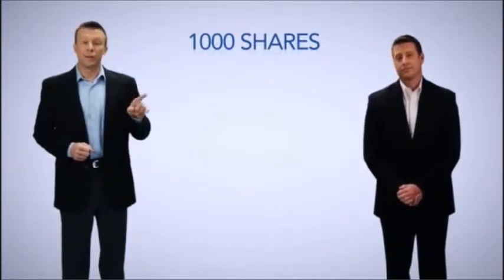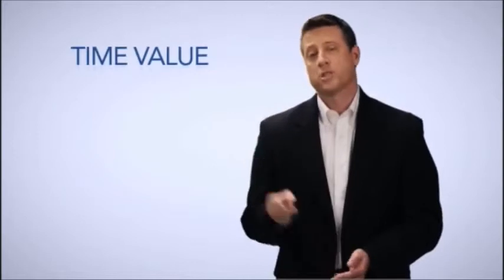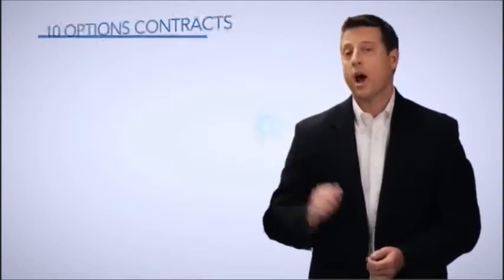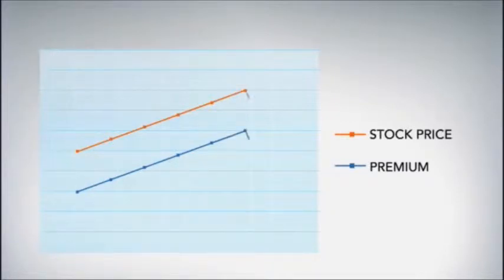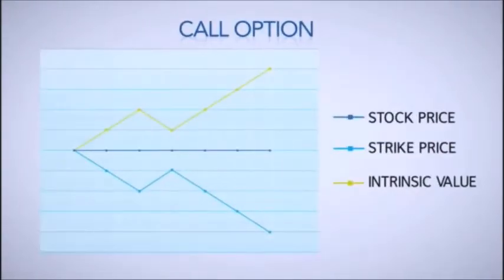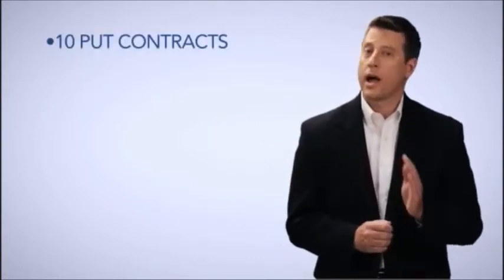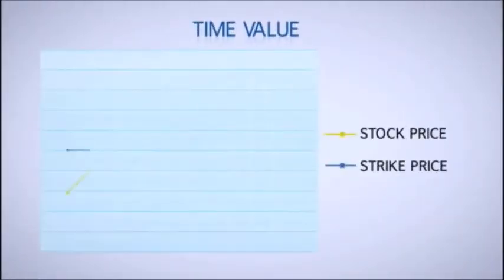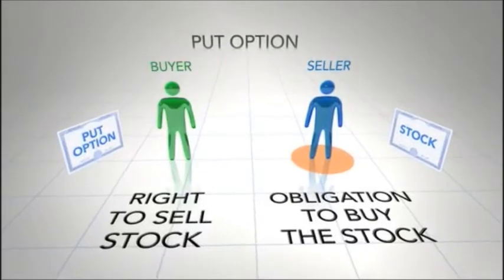Binary Options - Options Trading for Beginners